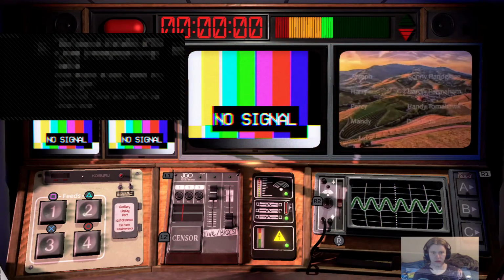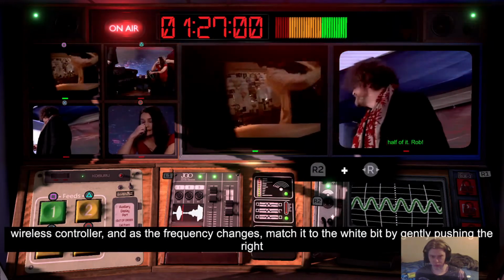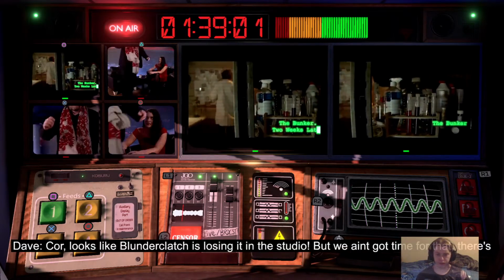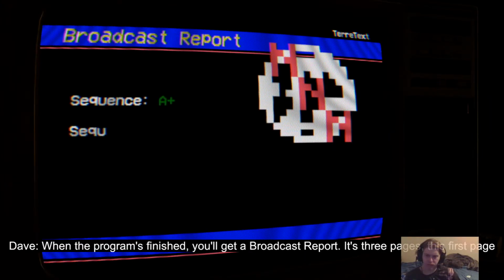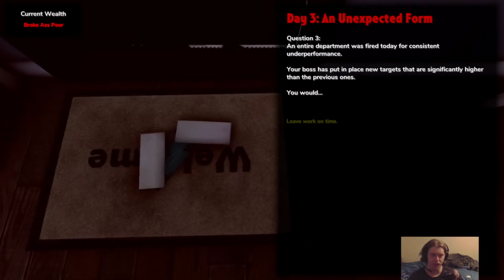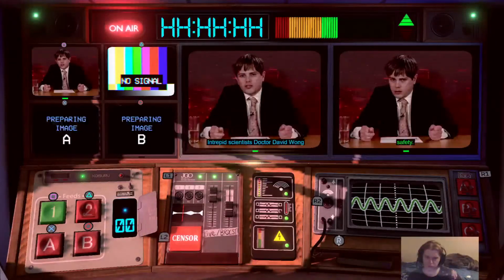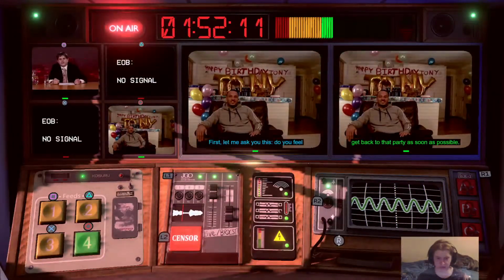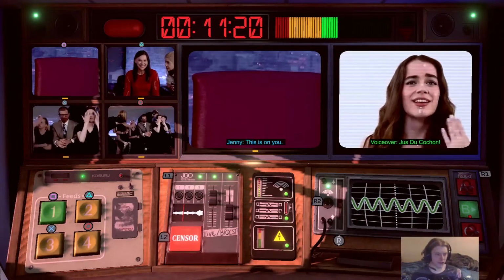New job on T.V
Hello and welcome to the mad house my content is not for the ages 17 and younger watch at your own risk